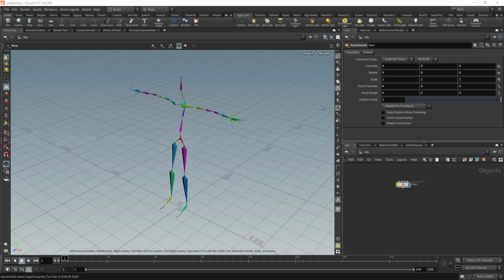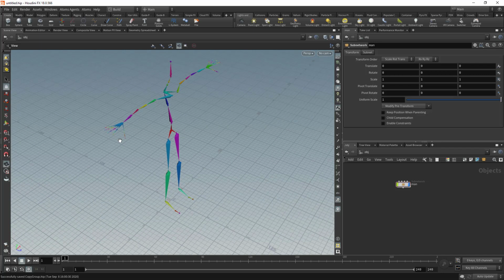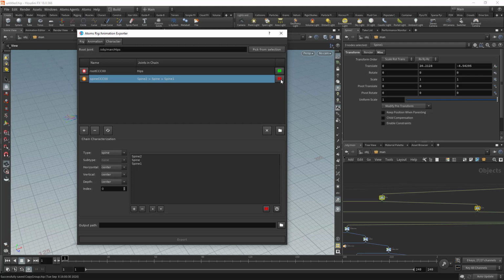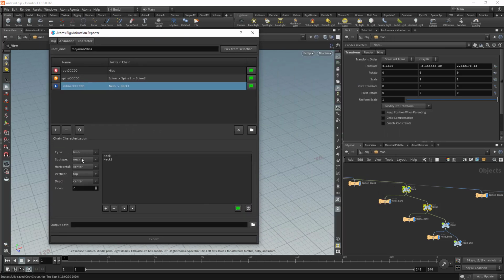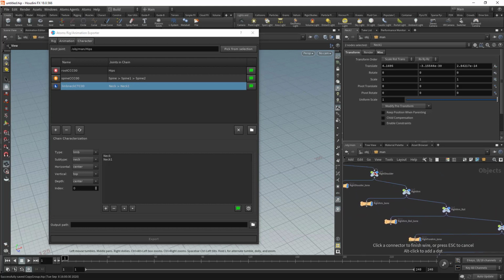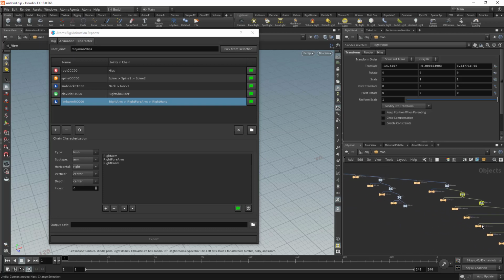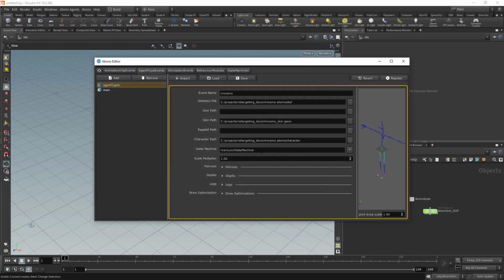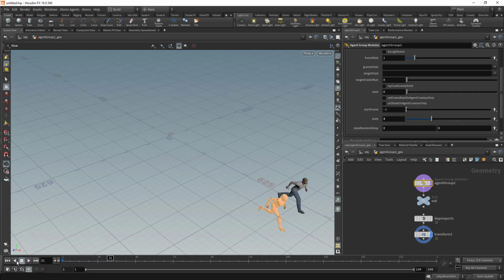AtomsHoudini 3.6.0 - Animation Retargeting